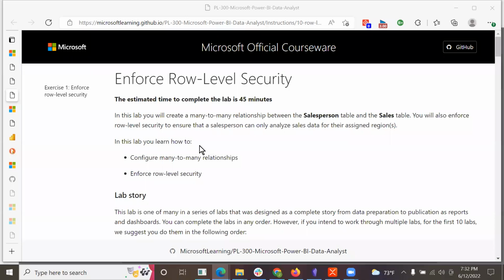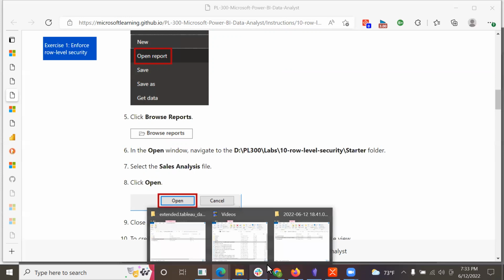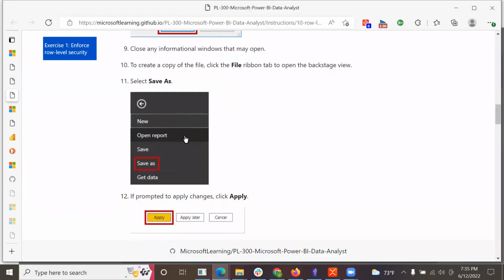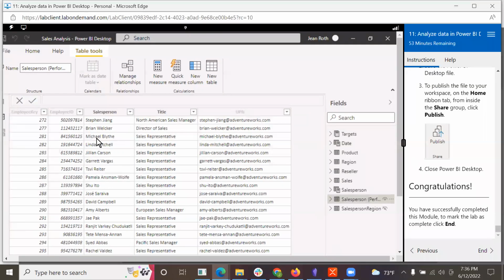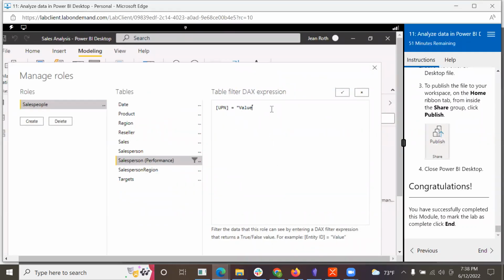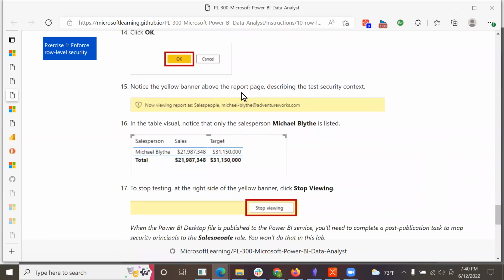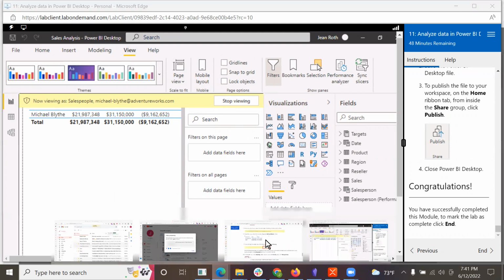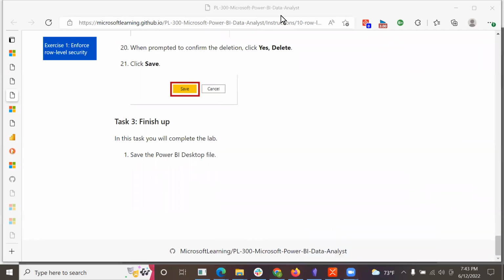12. Lab - Enforce Row Level Security